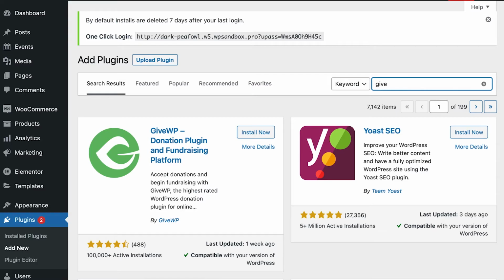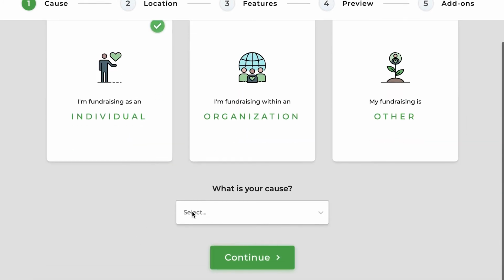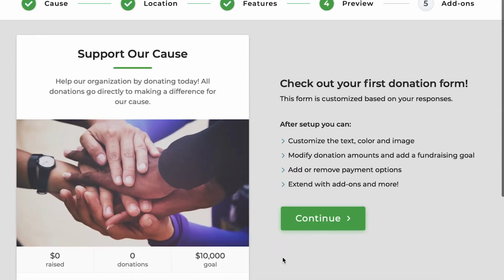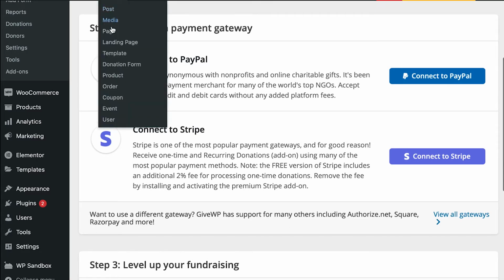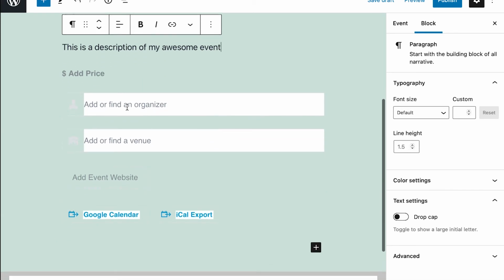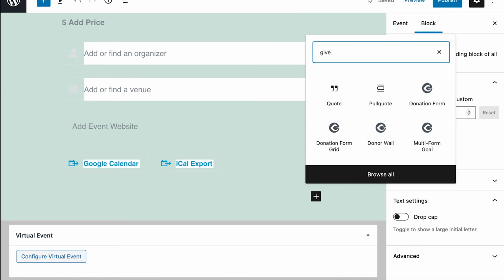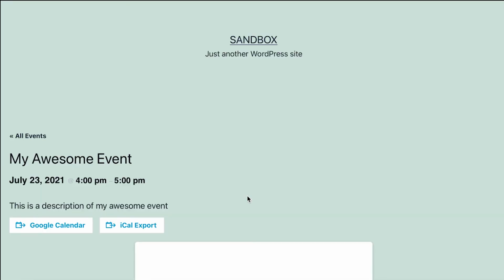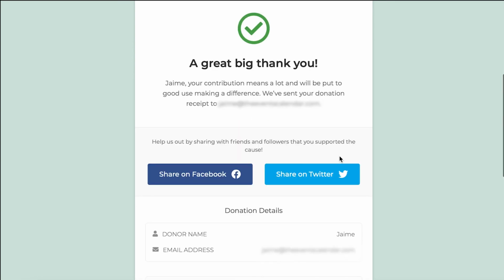Collecting Event Donations With The Events Calendar and GiveWP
In this tutorial, we show you how to quickly add a donation form to your events using The Events Calendar and GiveWP WordPress plugins.

Download The Events Calendar or purchase our Events Calendar Pro premium plugin

REVIEW US!
We love hearing from people using The Events Calendar! Drop us a review on our wp.org page, and let us know how we're doing

Need Support? Follow this link to get help
If you're using any of our premium products, you can submit a ticket and our team will be happy to help!